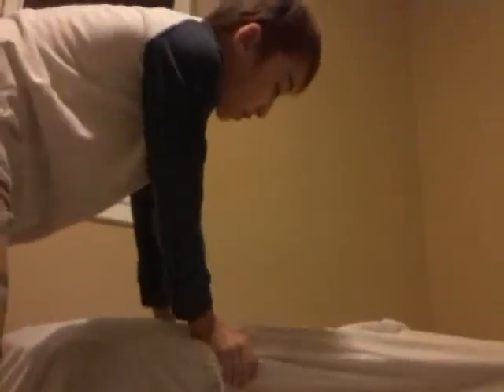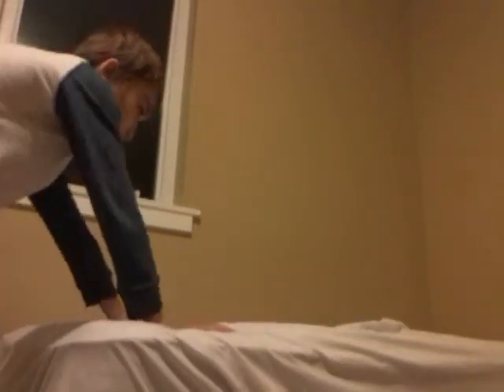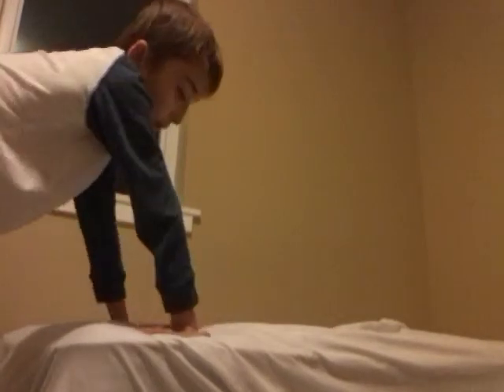Top spin tutorial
Top spin tutorial  must watch